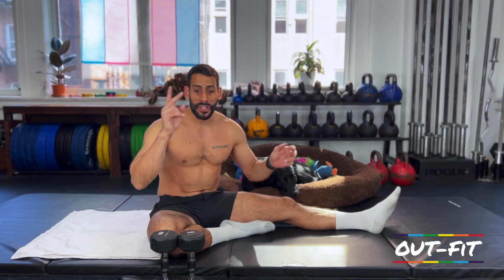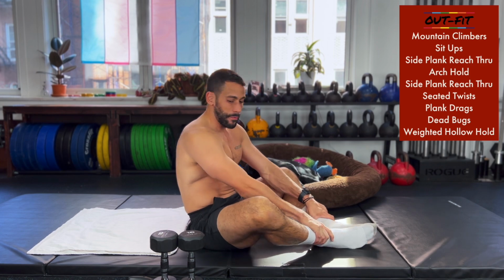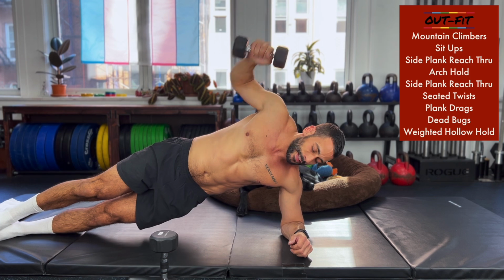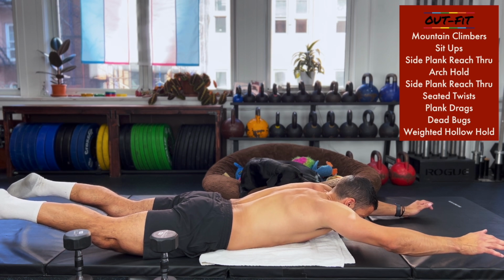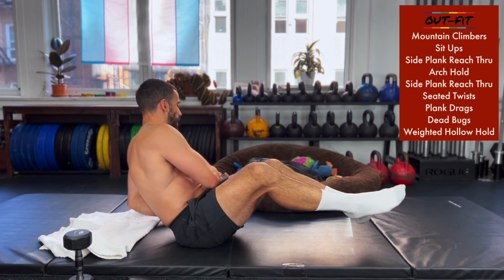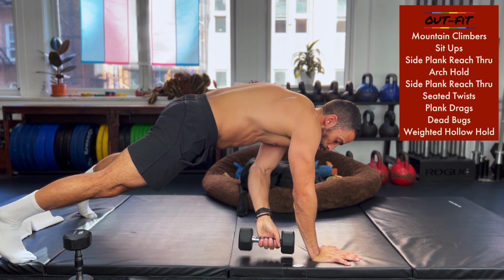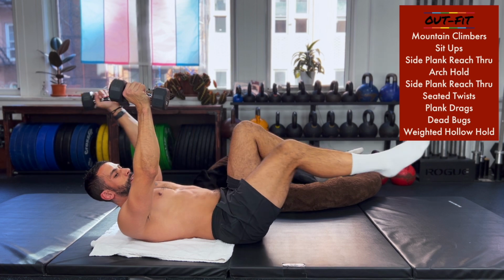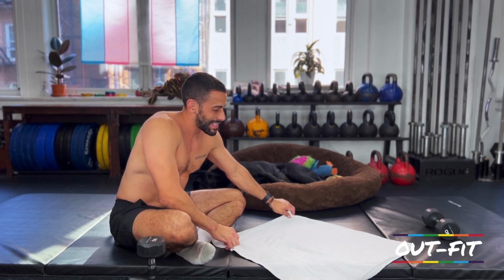Insanely Hard Weighted Ab Workout - Symir's Workout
Follow along with Coach Todd and work on building that stronger core!

9 Min EMOM
- Mountain Climbers
- Sit Ups
- Side Plank Reach Thru
- Arch Hold
- Seated Twists
- Plank Drags
- Dead Bugs
- Weighted Hollow Hold

If you are in NYC - Come workout with us!